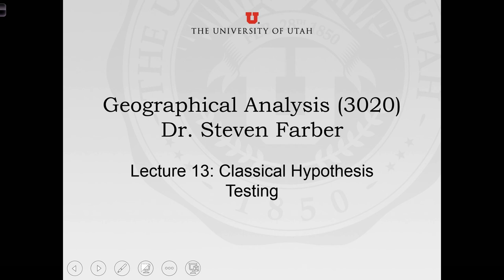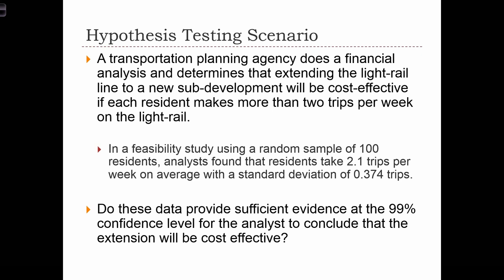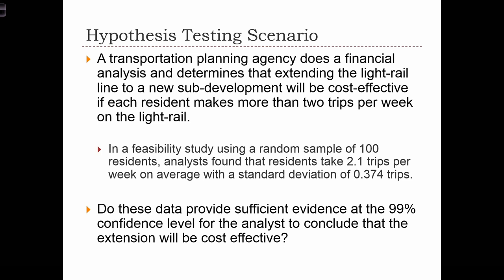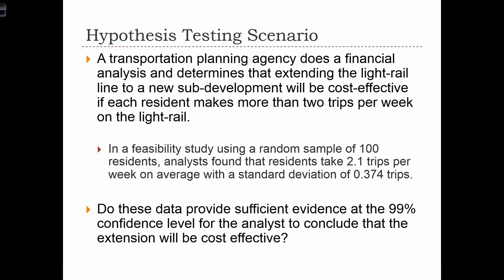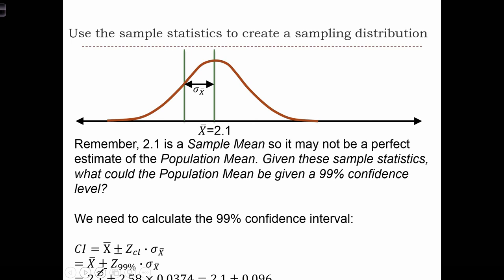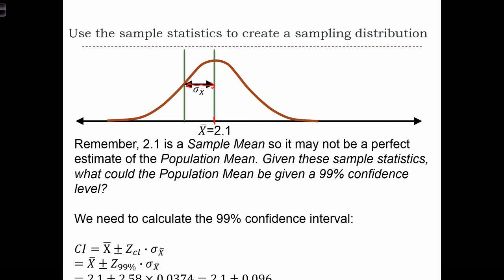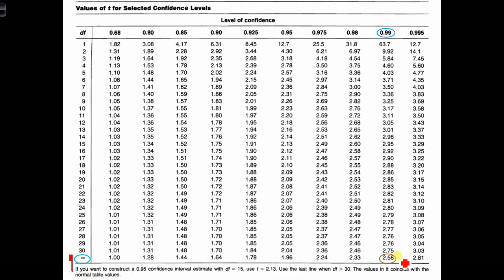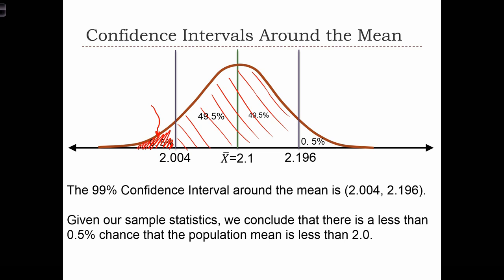GEOG 3020 Lecture 13-1 Classical Hypothesis Testing